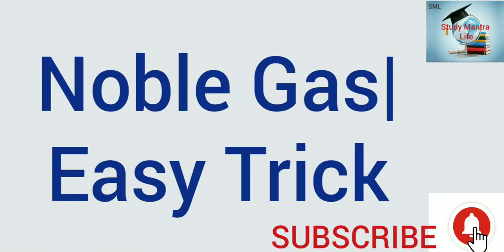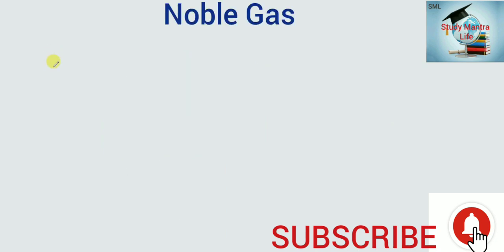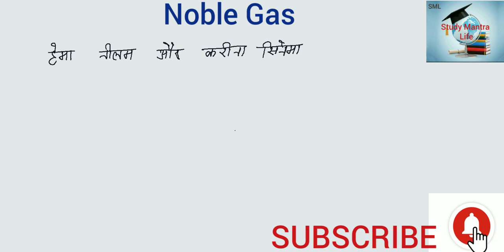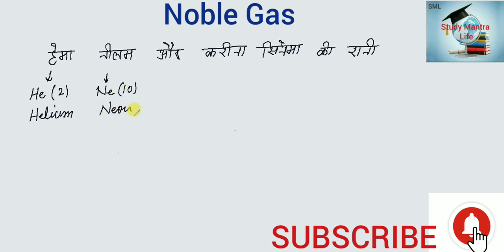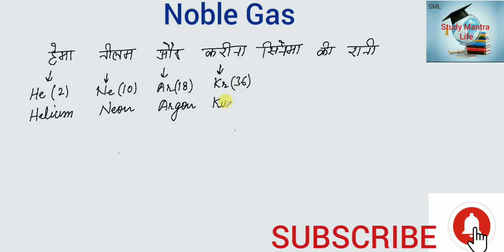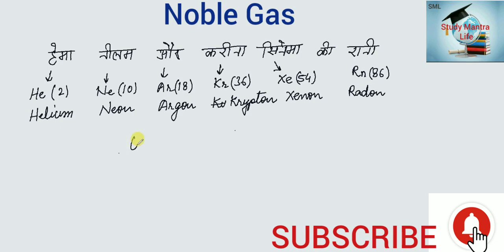Noble Gas | Easy Trick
The noble gases are the chemical elements in group 18 of the periodic table.They are the most stable due to having the maximum number of valence electrons their outer shell can hold.
             Therefore, they rarely react with other elements since they are already stable.
Other characteristics of the noble gases are that they all conduct electricity, fluoresce, are odorless and colorless, and are used in many conditions when a stable element is needed to maintain a safe and constant environment.

This chemical series contains helium, neon, argon, krypton, xenon, and radon.